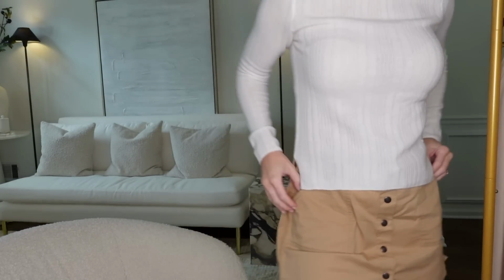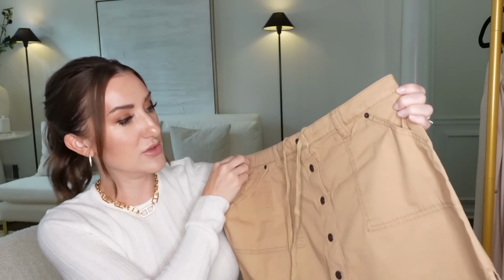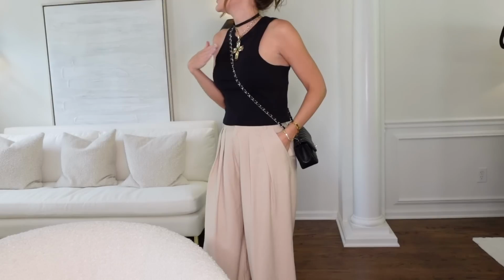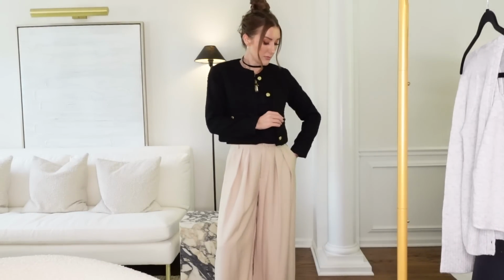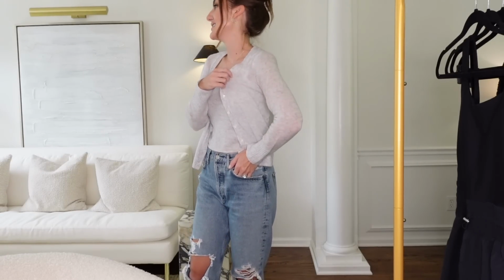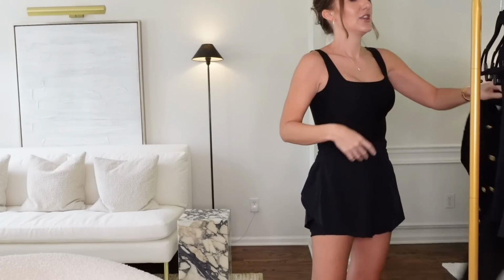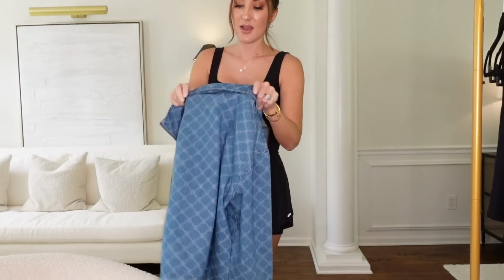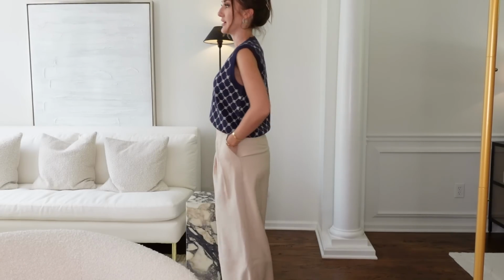90'S-2000'S TREND | KEY PIECES & TRICKS TO PULL IT OFF | AF, REVOLVE, ANINE BING HAUL | FOOT UPDATE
LISTEN TO OUR PODCAST! Brad and I now have 2 YEARS worth of ad-free episodes for you to BINGE now.

Love you guys! xo Tiffany 💕